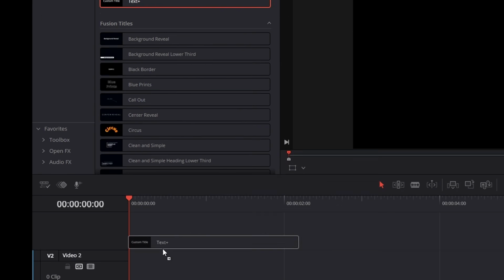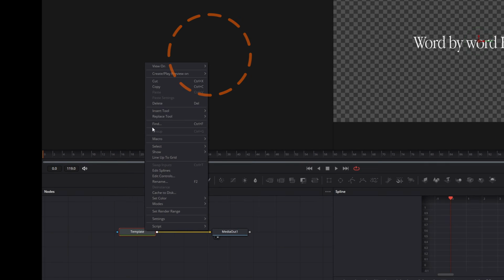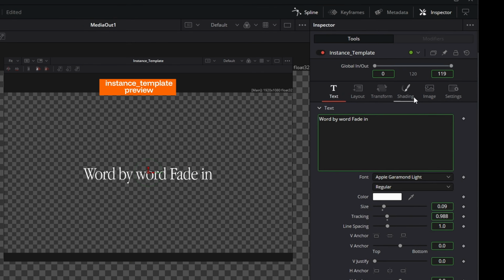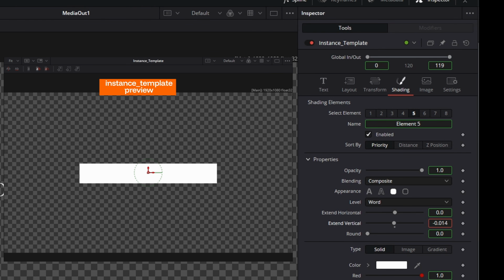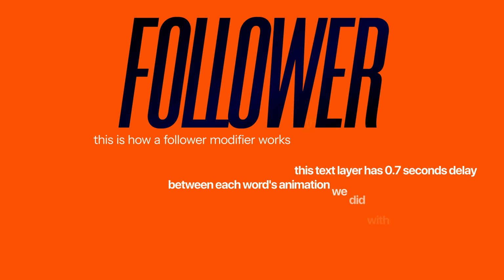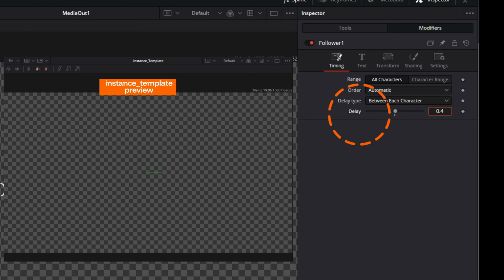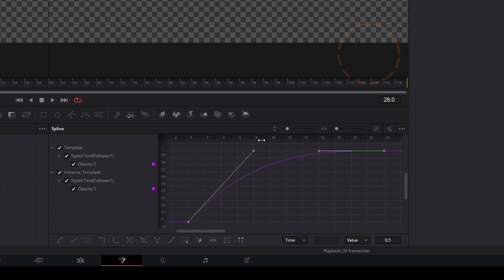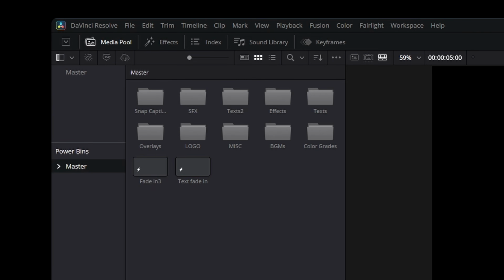Save Hours with This Trick !! How to Master word by word Fade in text animation in DaVinci Resolve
DaVinci Resolve can do insanely clean text animations — if you build them the right way.

In this video, I show you how to create a word-by-word fade-in text animation inside Fusion, using instance templates and minimal keyframes — so you don’t have to rebuild it every time.

Instead of animating text manually for every project, you’ll learn a workflow that’s repeatable, lightweight, and fast — exactly how professional editors save time.

🎬 What you’ll learn in this video:
How to create a word-by-word fade-in text animation in Fusion
How instance nodes help you reuse animations instantly
The exact keyframe setup for smooth, clean timing
How to turn your animation into a reusable preset
How to save and organize everything using Power Bins
How to apply this across multiple projects in seconds
⚡ Why this workflow matters:

This isn’t just an effect — it’s a system.

You build it once → reuse forever.

No more:

Rebuilding animations from scratch
Copy-pasting messy nodes
Wasting time on repetitive keyframes
📦 Free Text Preset Pack

Includes:

Word-by-word fade animation setup
Clean, minimal text styles
Ready-to-use Fusion templates
🎯 Perfect for:
YouTube videos
Reels & short-form content
Documentary-style edits
Educational videos
Clean UI-style text moments
💡 How I personally use this:
Intro text sequences
Section headers
Emphasis words in storytelling
Clean, minimal typography animations

more DaVinci Resolve workflows, Fusion tricks, and editor systems coming from School of Editors.